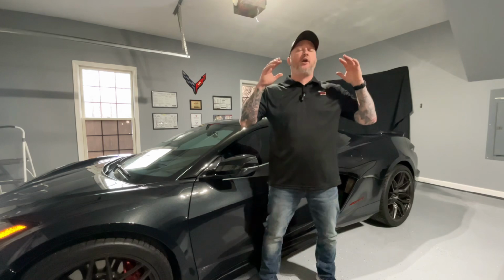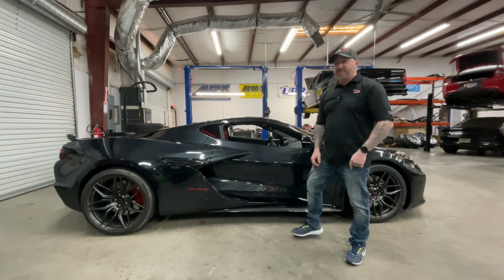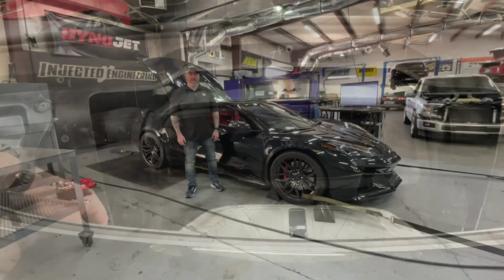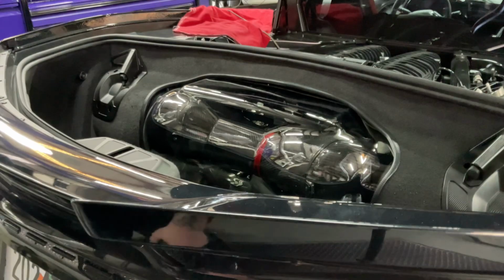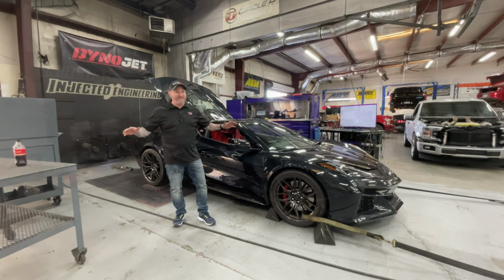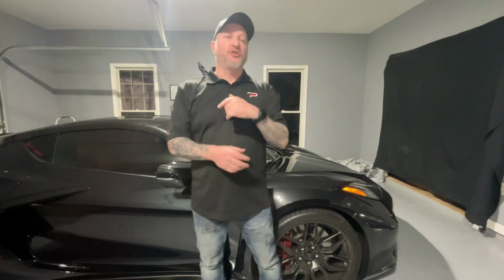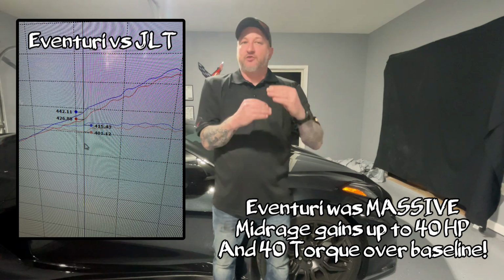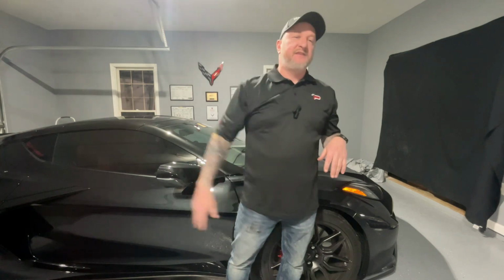C8 Z06 Cold Air Intake SHOOTOUT: Eventuri Carbon Fiber Intake vs JLT Intake! INSANE RESULTS!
Our  c8 Z06 COLD AIR INTAKE SHOOTOUT! Eventuri vs JLT!